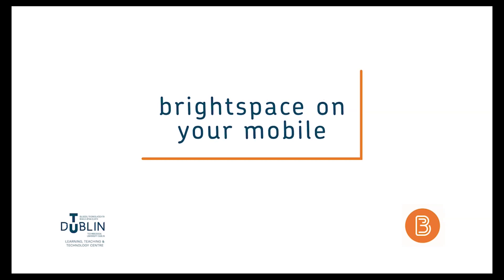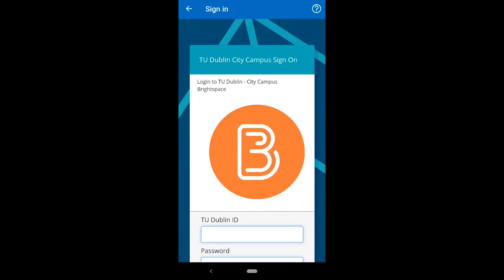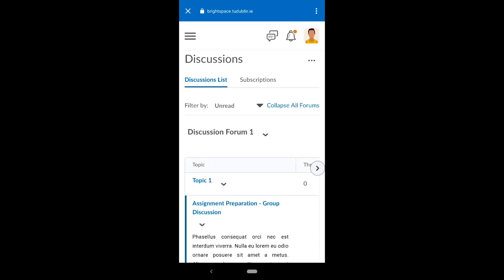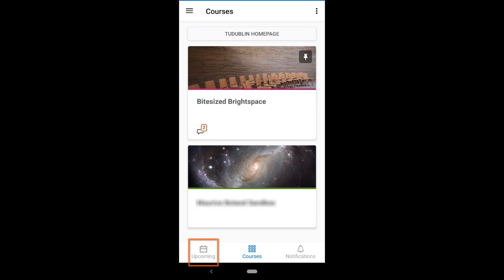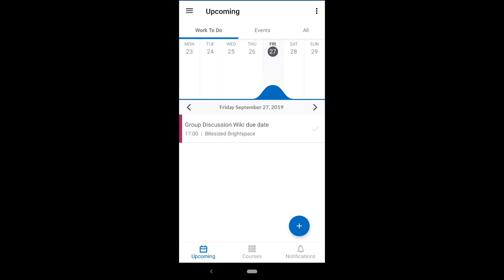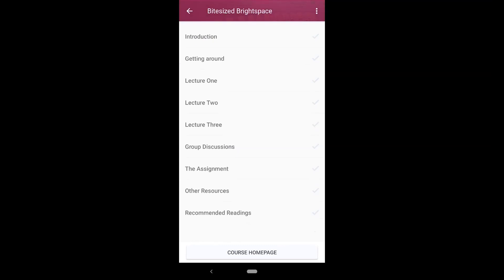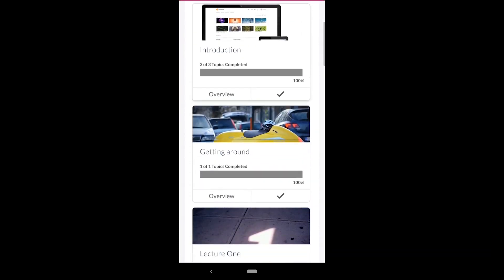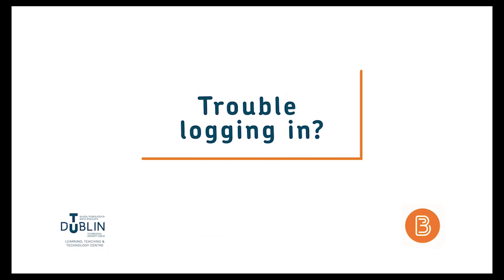Bite-sized Brightspace for Students No. 4 - 'Brightspace on your mobile'.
Part one of the 'bite-sized brightspace' series for students at TU Dublin City Campus.

In this video you will learn how to use the brightspace 'pulse' app on your mobile device.